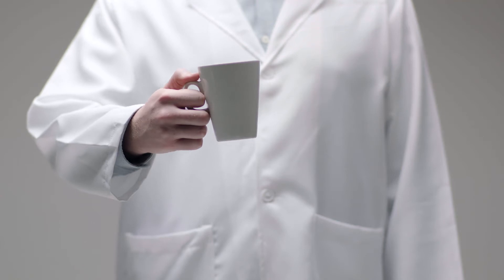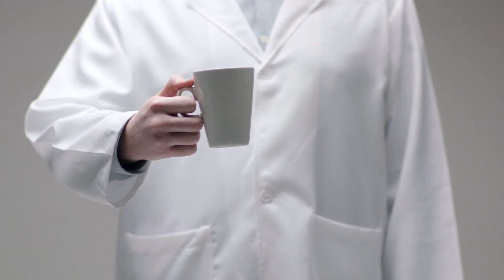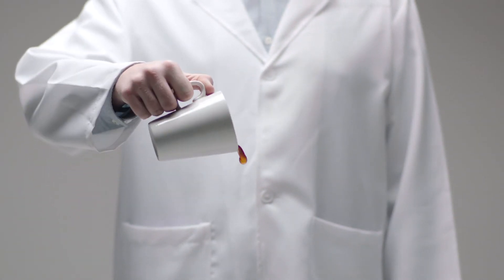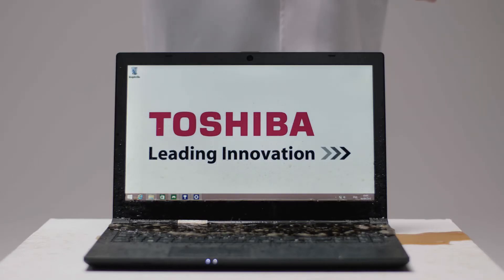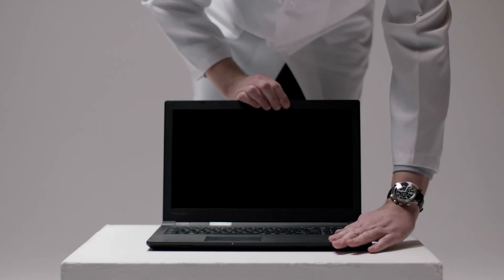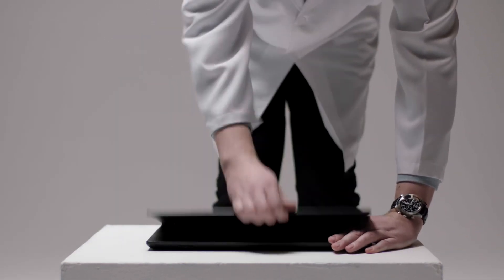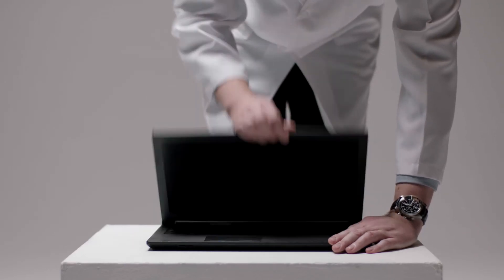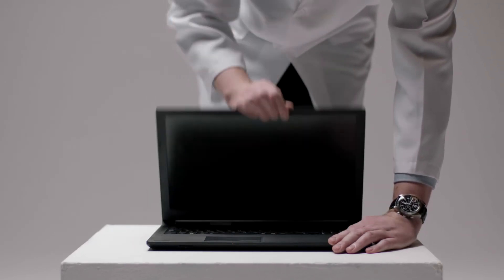Toshiba - Reliability Guarantee & HALT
All of our business laptops endure Highly Accelerated Life Testing (HALT), which means we can offer a Reliability Guarantee on a large range of Toshiba laptops, for added peace of mind.

We put a few laptops through the tests to show you how. Find out more at toshiba.co.uk/reliabilityguarantee.